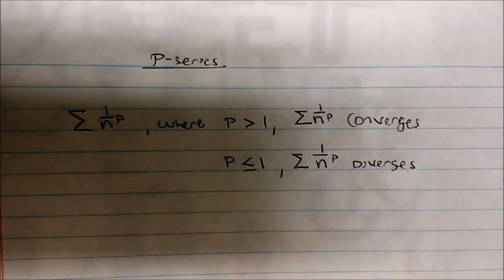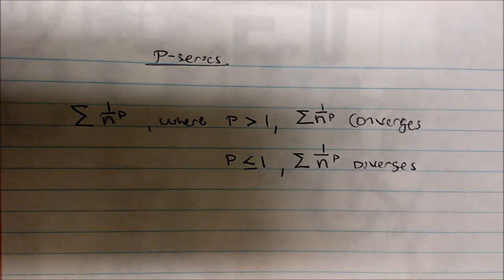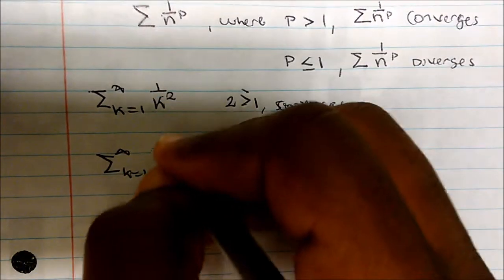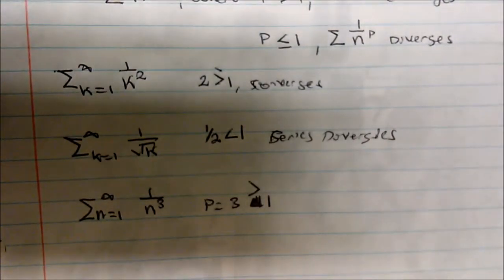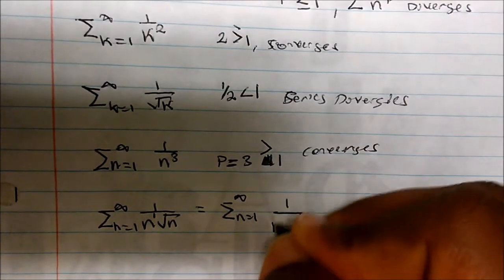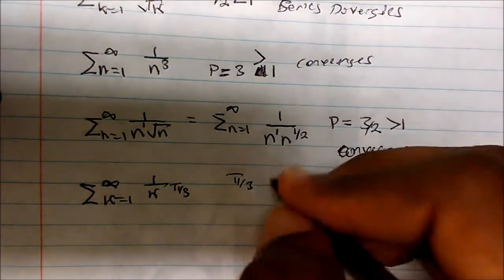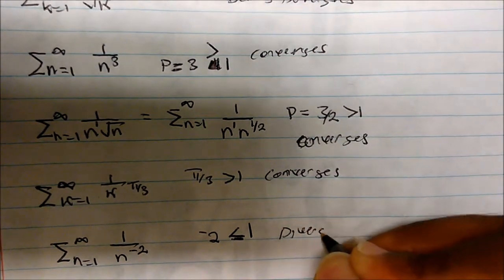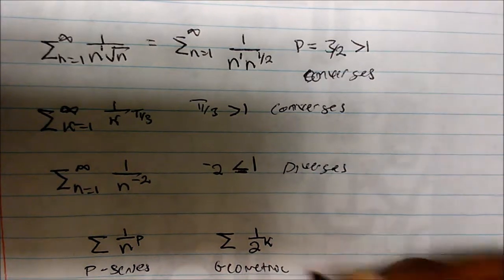P Series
This video puts emphasis on the P-Series and its test for convergence or divergence.